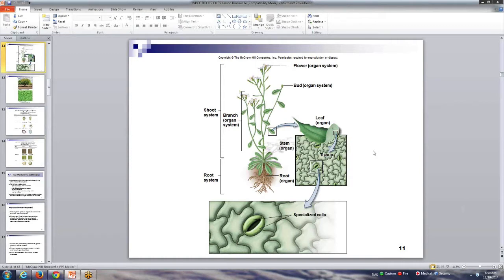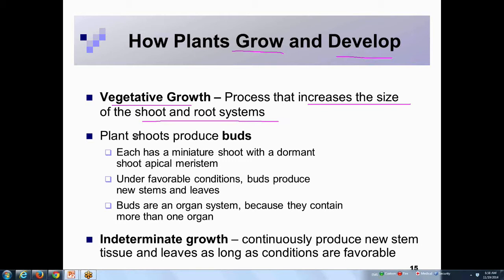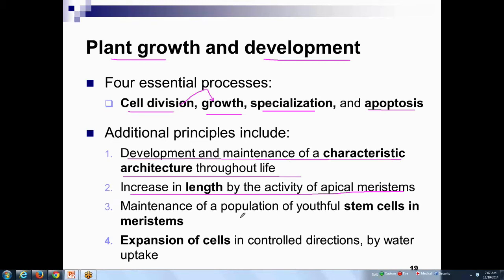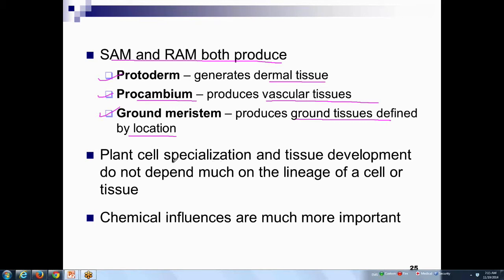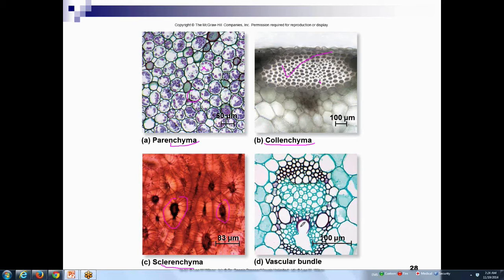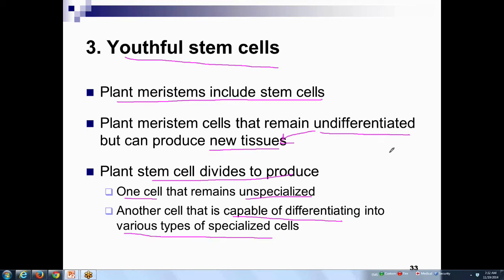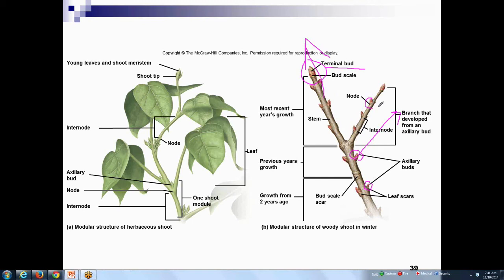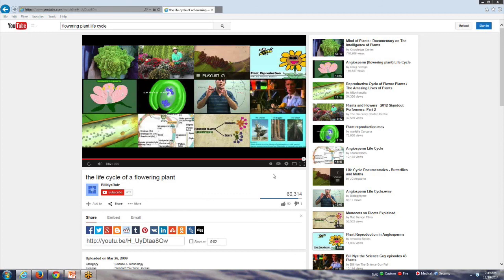WPCC BIO 112 7B Flowering Plants